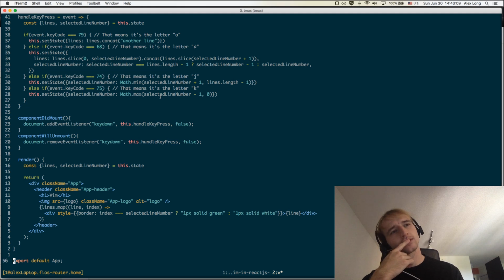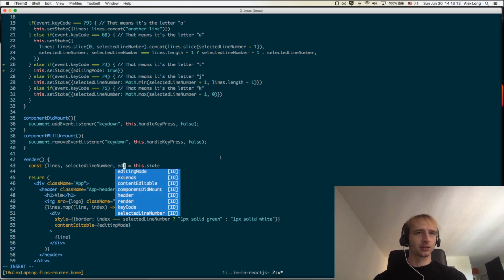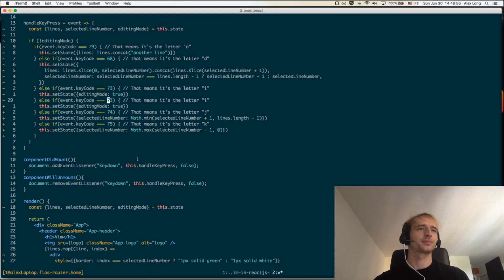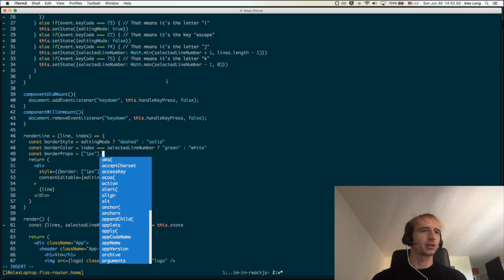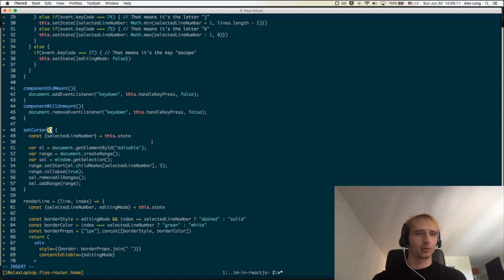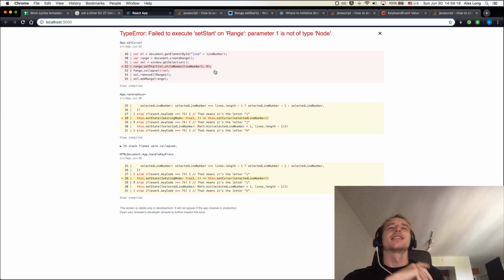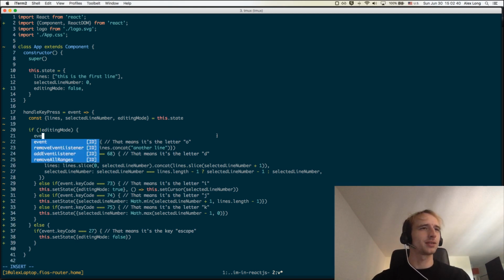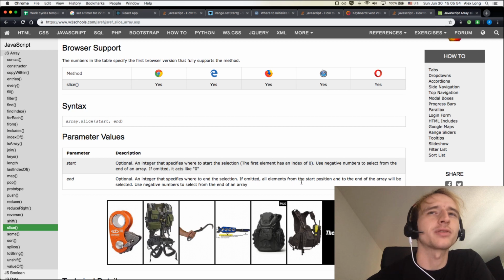Sunday Coding with Alex - Vim in ReactJS! Part 4